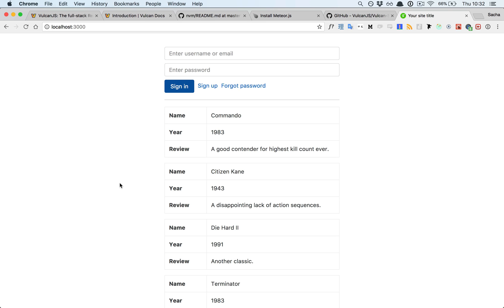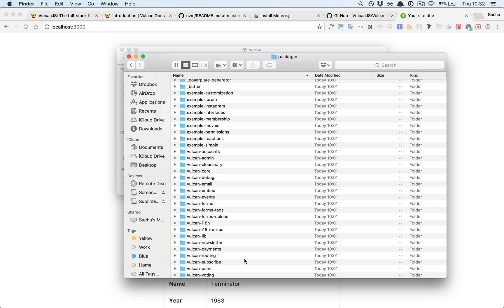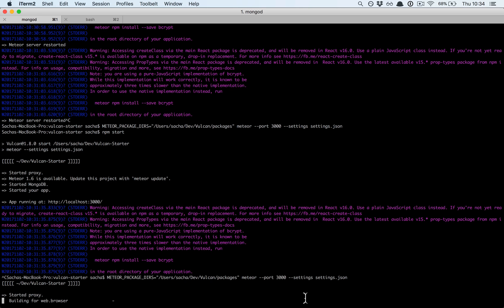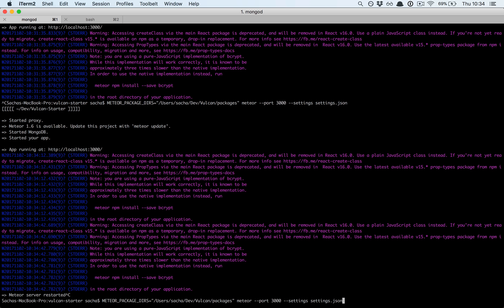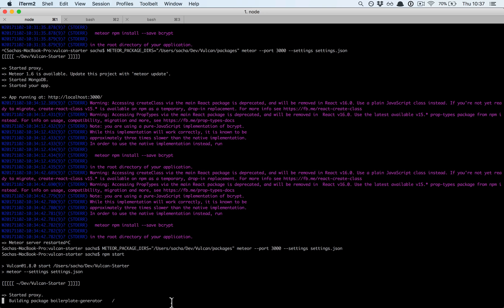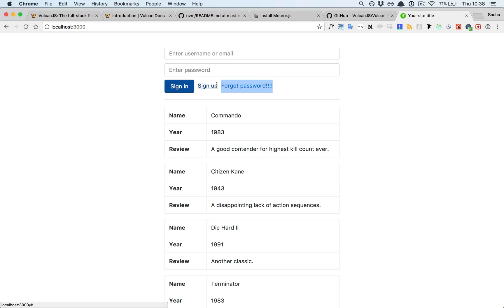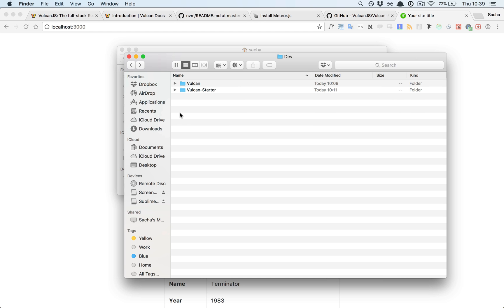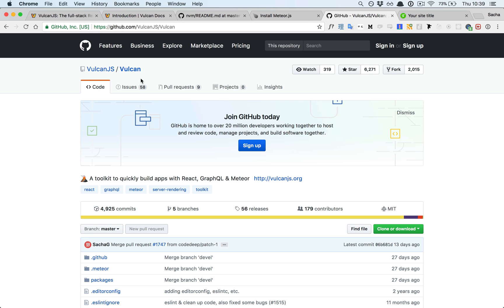VulcanJS Two Repo Install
Set up Vulcan with one repo containing the Vulcan core, and one containing your own custom project.